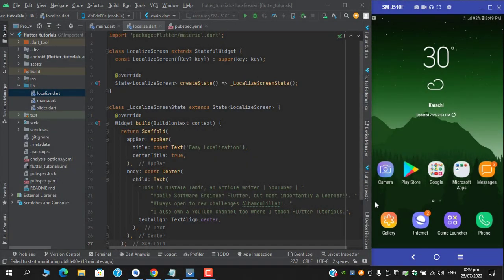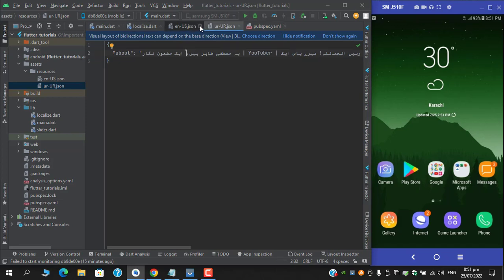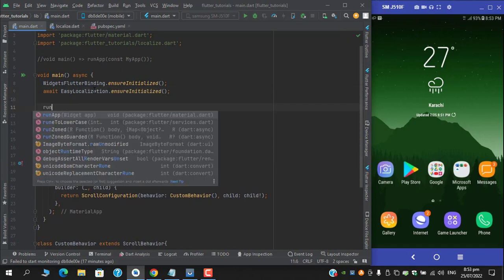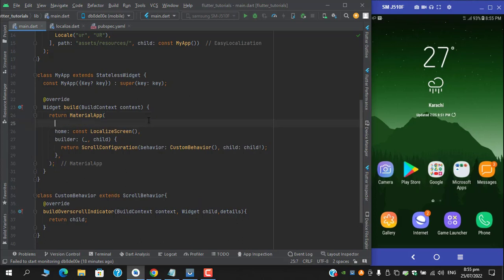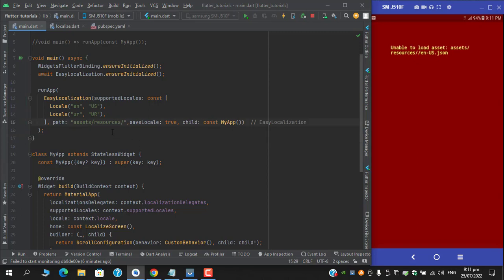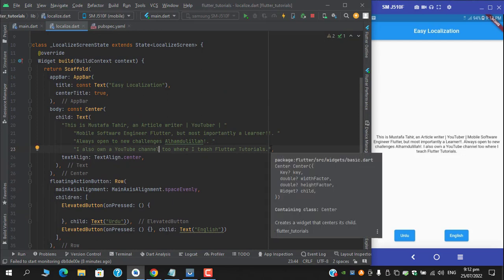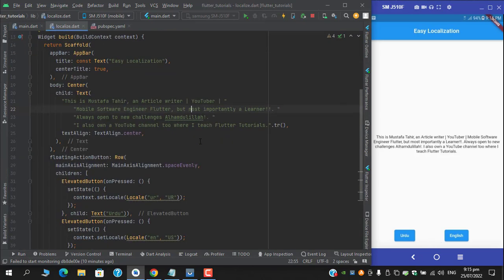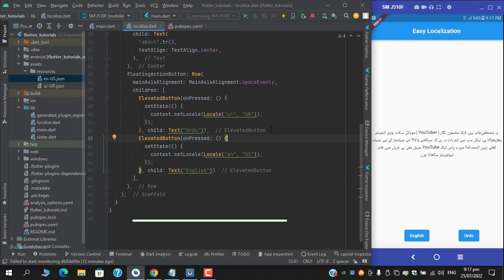#48 Localization in Flutter App with Easy Localization | A 12-minute guide | Flutter Series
In this video, you’re going to learn how to Localize Flutter App with Easy Localization.

//About me:
A part-time Youtuber, Blogger currently learning Flutter and trying to expand my voice across the globe to teach my audience about the Flutter framework.